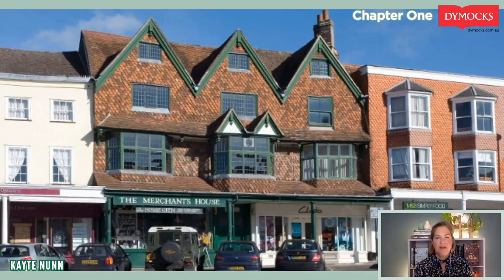Kayte Nunn - Chapter One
Kayte Nunn joined us to talk about her writing, research and brand new historical fiction novel, THE SILK HOUSE - a spellbinding story of a mysterious boarding school sheltering a centuries-old secret.